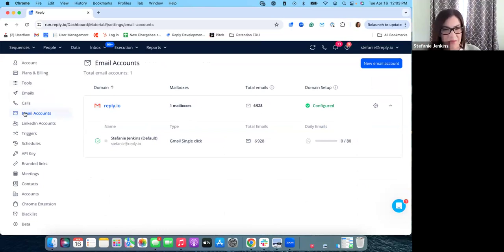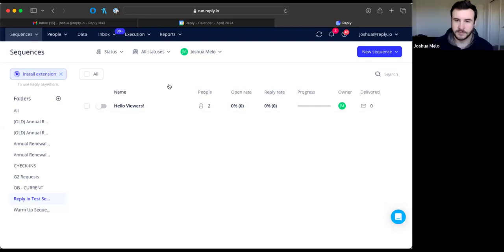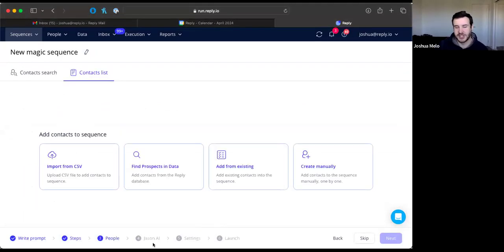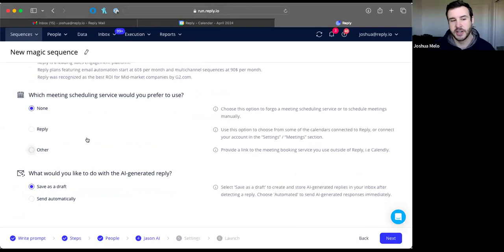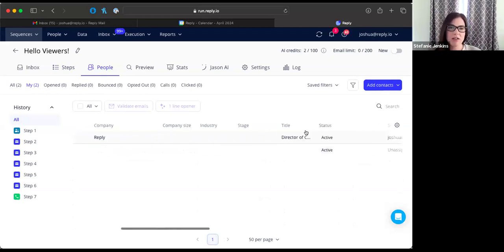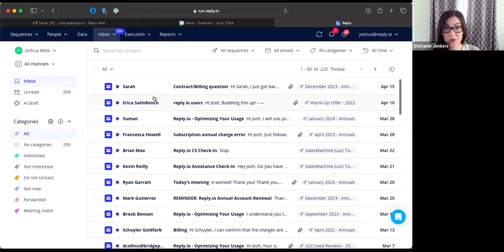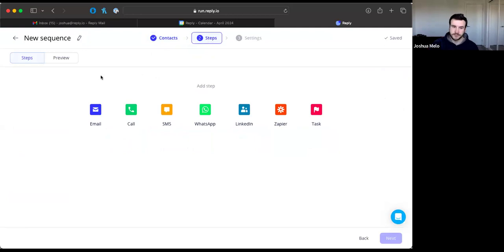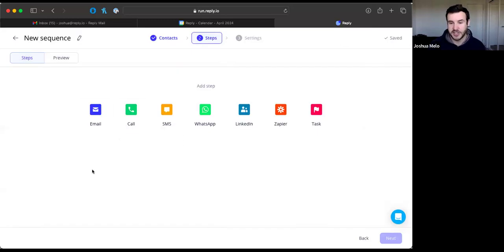Reply.io Onboarding and Transforming Your Sales Outreach with AI [Live Training Session]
Explore the game-changing power of AI in revolutionizing your sales outreach with Reply.io.

From swift account setup to launching multichannel sequences with our AI sales assistant, this live training session will showcase how to start effectively engaging prospects at scale right away.

Source targeted prospects with Reply’s B2B contact database, engage them with AI-generated personalized messages, and book more meetings, all under one roof.

The webinar will cover:
Setting up the Reply.io account
Creating AI-powered multi-channel outreach sequences
Utilizing our AI sales assistant for personalized messaging and handling responses
Optimizing outreach with analytics and prospect engagement data